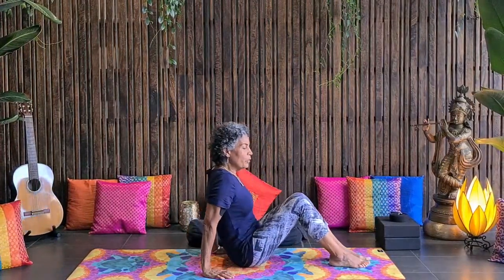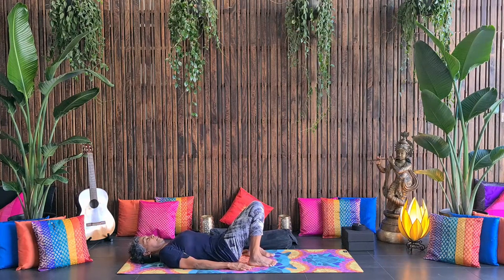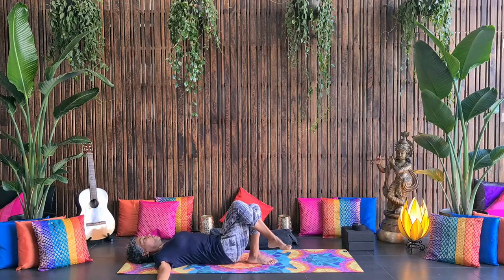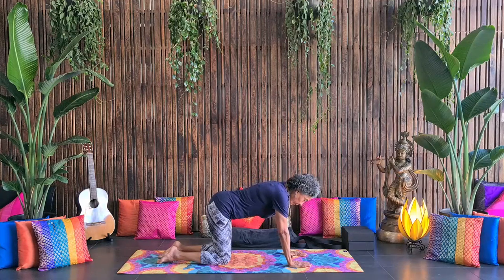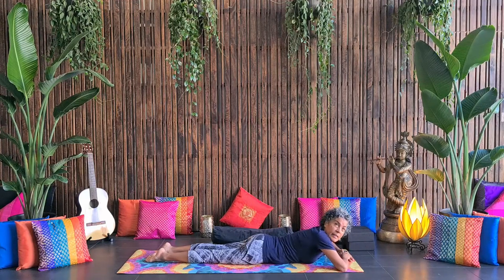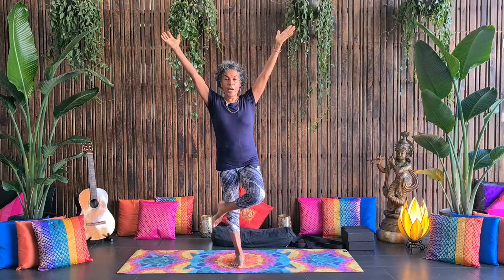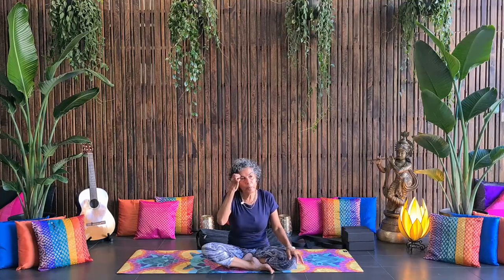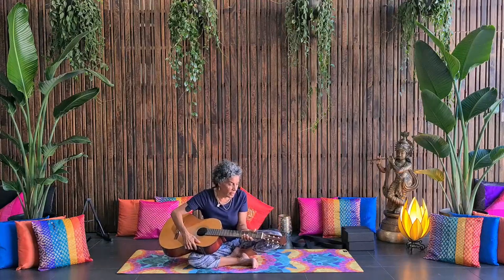Nurturing Hatha Yoga with Gauralila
Listening to our bodies and respecting their requirements is an important pillar of Yoga.Gauralila's nurturing and gentle approach to asanas, has been shaped through many years of experience and care for her students.

Before taking part in this physical yoga class provided by the Australian School of Meditation & Yoga ABN 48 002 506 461 (ASMY) please carefully read the following Release from Liability terms. If you proceed with the class, you will be taken to have agreed to the following:

Physical exercise is not without risk of injury which can be serious or disabling.
- I will discontinue or ease off if at any time I feel pain, strain or discomfort and consult a medical professional if required. Yoga is not a substitute for medical attention, examination, diagnosis or treatment. Yoga is not recommended and is not safe under certain medical conditions.
- If I have a pre-existing condition or are pregnant I will not proceed until I have consulted a medical professional about the safety of this activity.
- I am participating in this online class voluntarily and I assume full responsibility for any and all damage or injury which I may incur or cause through my participation. I am not covered by ASMY insurance. I am responsible for assessing (in conjunction with my medical professionals) my ability to engage in this class and the suitability and safety of the physical space I am using.
- I do not hold ASMY or the teachers responsible for, and fully release and discharge them from any claim for loss damage or injury, incurred as a result of participating in this class.
- If this is a Moderate or Dynamic class I have undertaken a number of classes in the level below (as some of the instruction provided in the level below may be assumed).